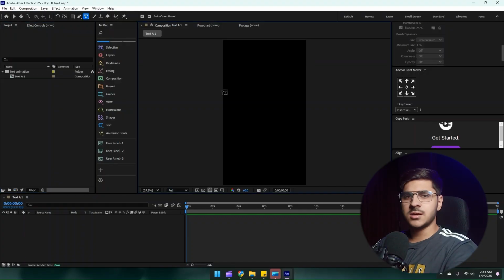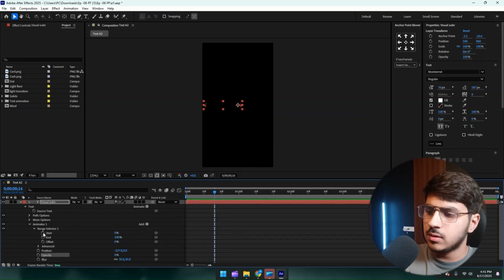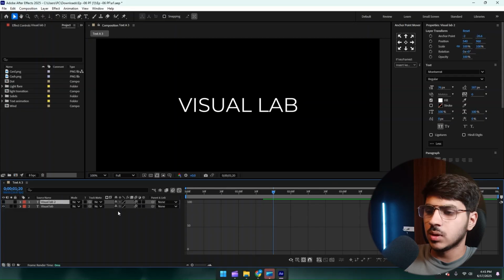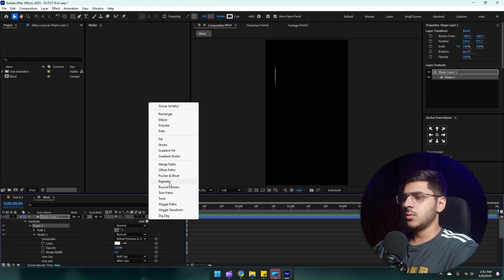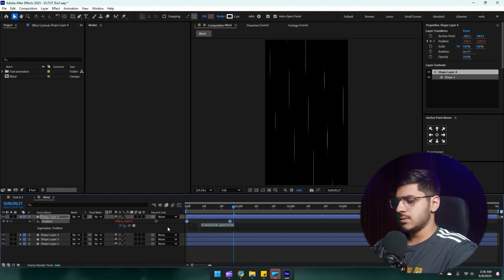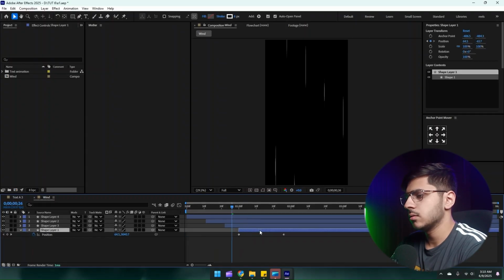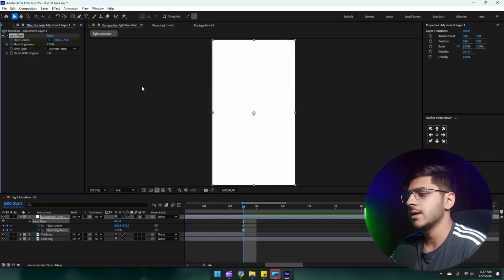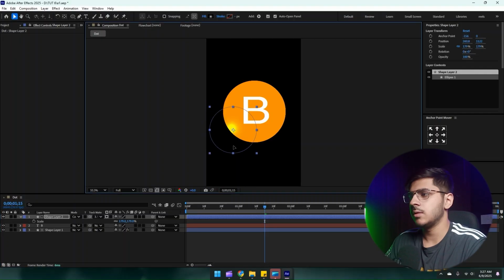Animation like 0x100x Deatiled overlay elements | Motion Verse Ep-06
In this video, you’ll learn 4 different FX and animations inspired by the viral 0x100x editing style — broken down step-by-step in After Effects so even beginners can follow along. If you’re a video editor trying to upgrade your motion game, this one’s non-negotiable.

adobevideo
motiondesigners
aftereffectsofficia
videocreationhub
editorgrind
videoeditingclub
visualdon
editingpacks